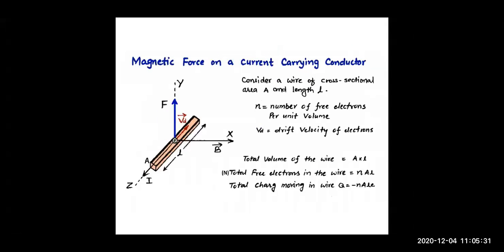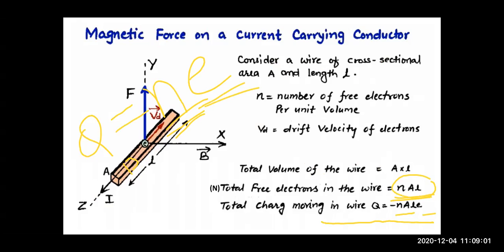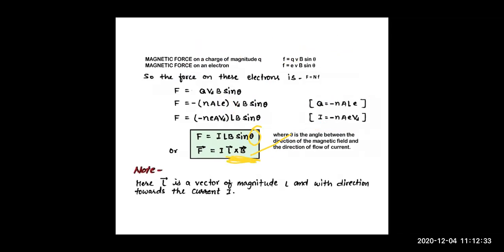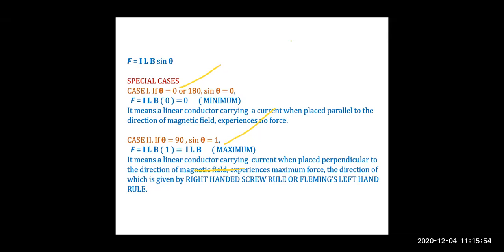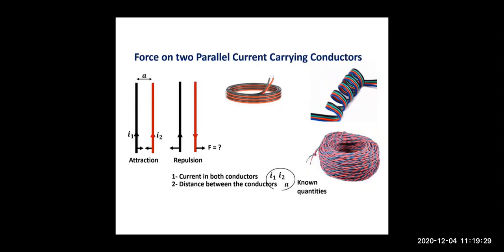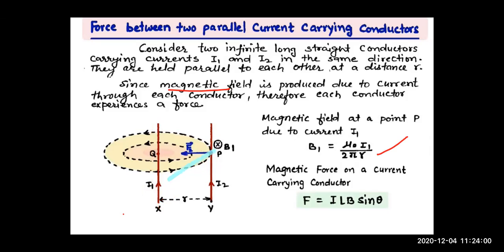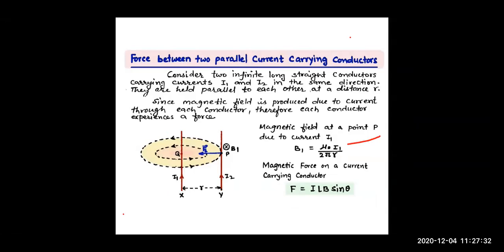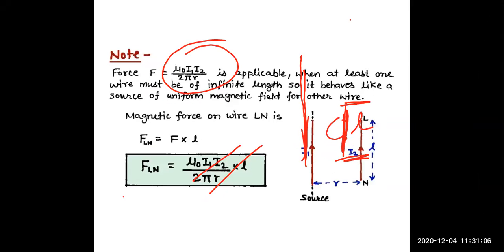XII CH-4.3 FORCE ON A CURRENT CARRYING CONDUCTOR PLACED IN MAGNETIC FIELD